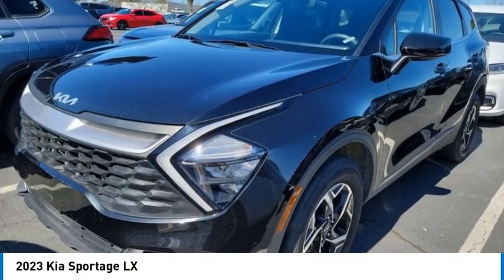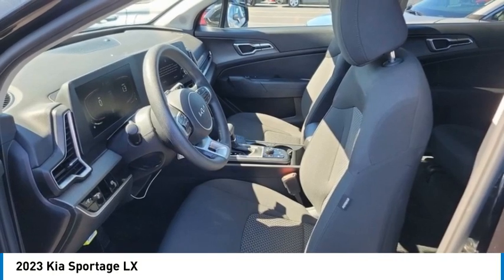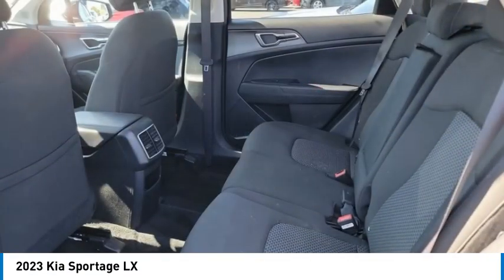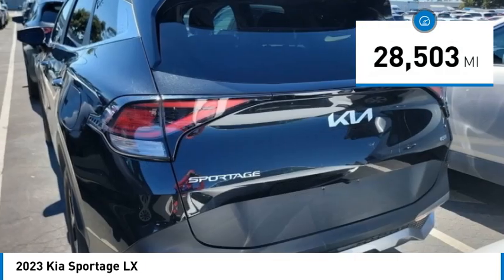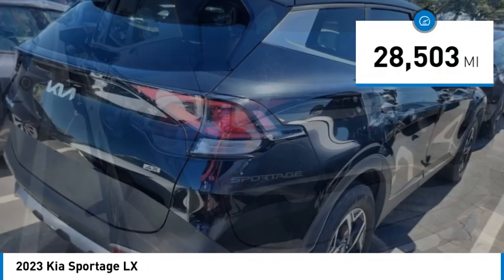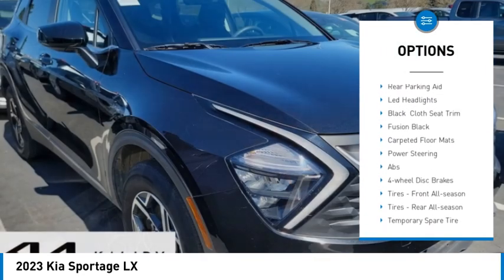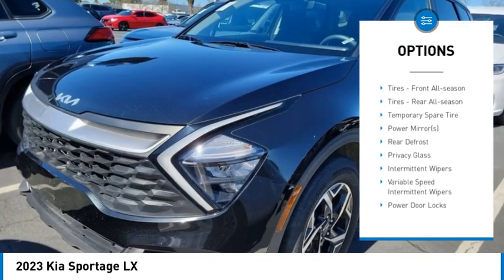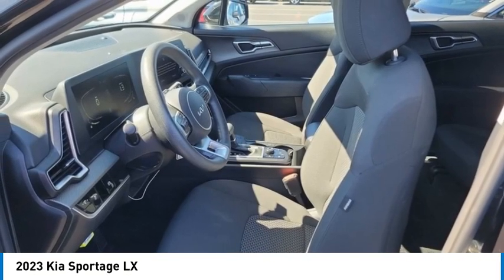2023 Kia Sportage PC0667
2023 Kia Sportage LX

Kalidy KIA
14205 BROADWAY EXT